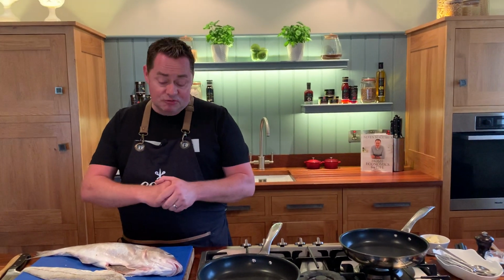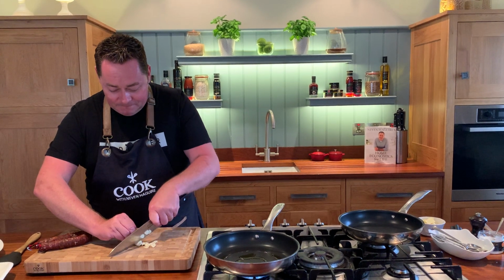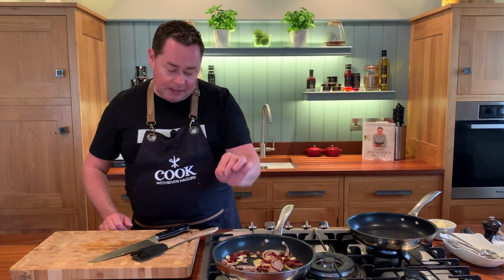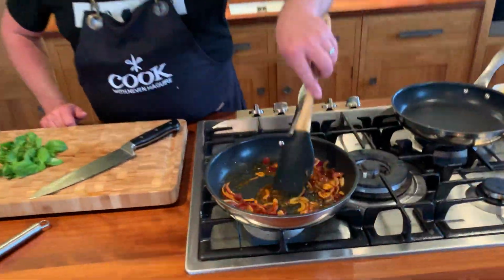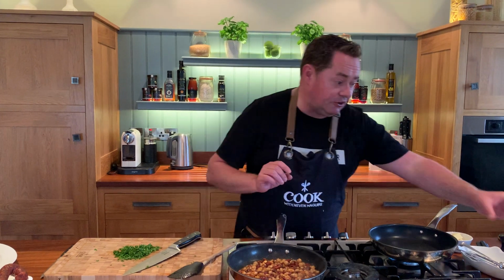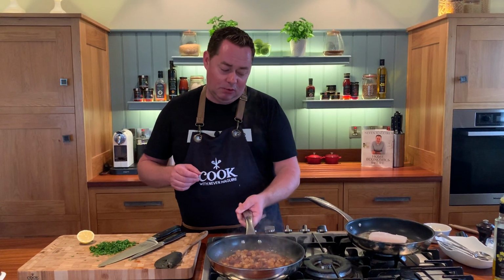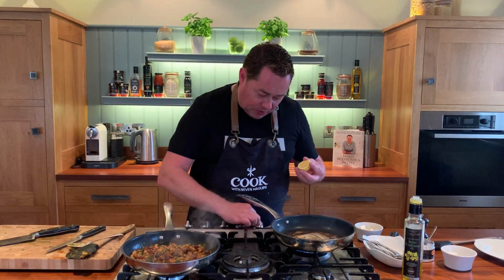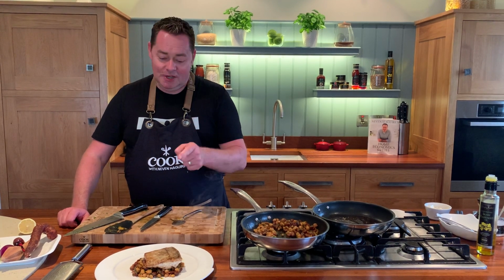Haddock with chorizo and beans